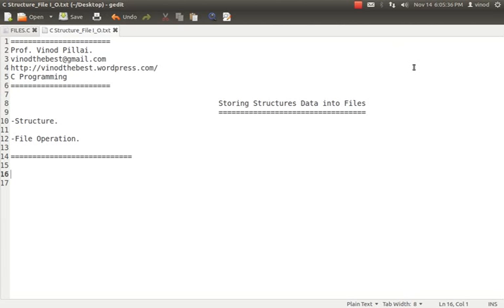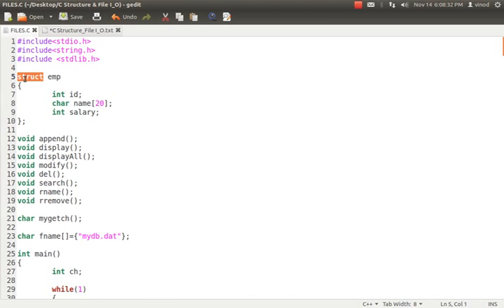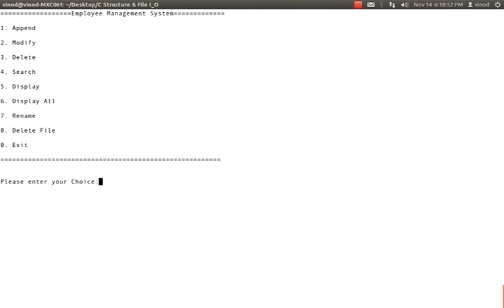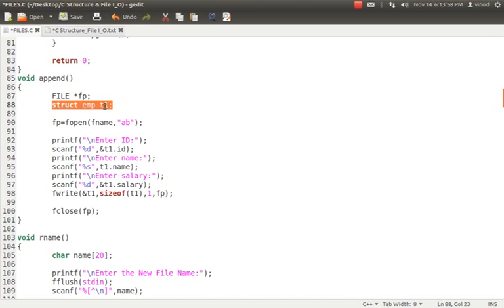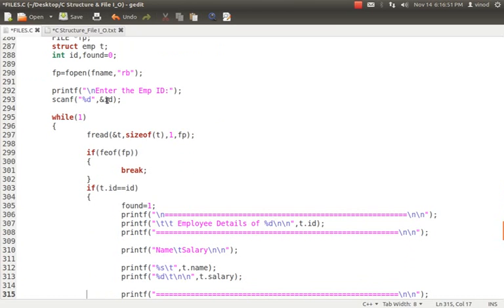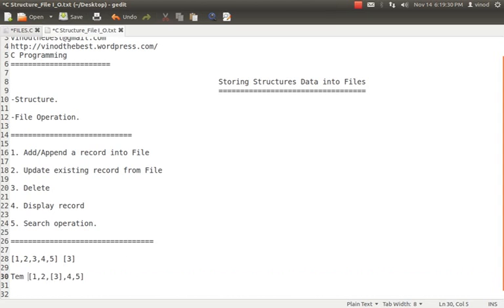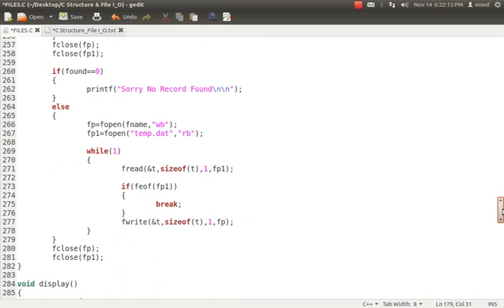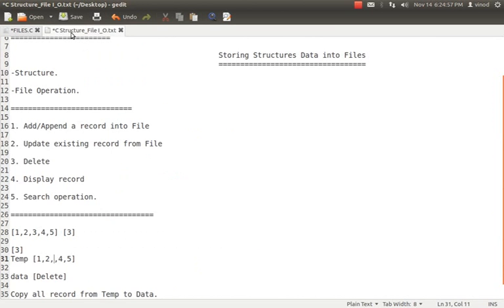How to Store Structures Data in C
In this video I have shown how you can mange User defined data type in C using the concept of Structure and File I/O. For data storage I have used File I/O and internally used the concept of Structure.

How to create Structure.

How to Store Structure in Files.

How to Update Structure values stored in Files.

How to Delete Structure values stored in Files.

How to Search particular record in Files.

How to rename & delete files in C.